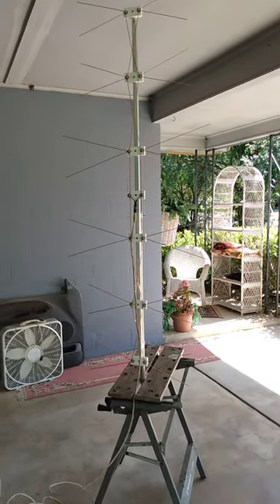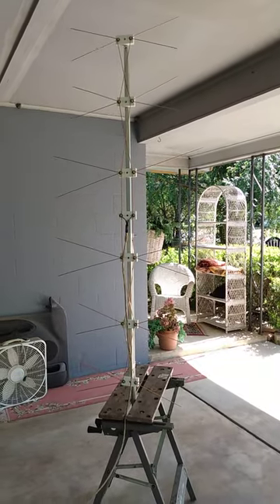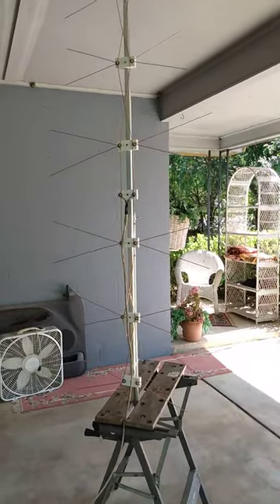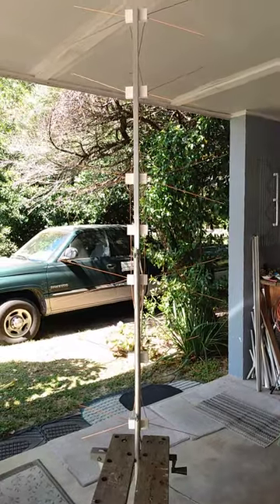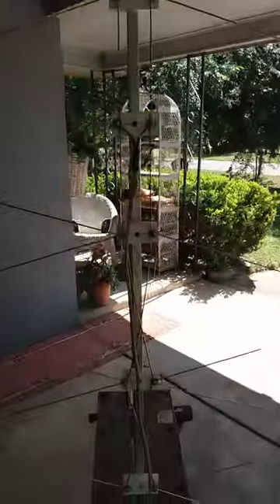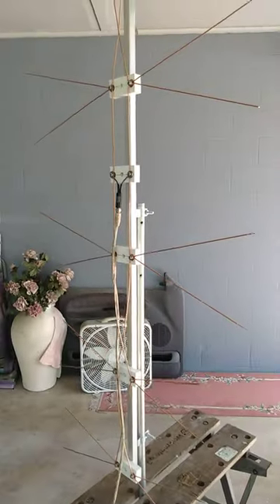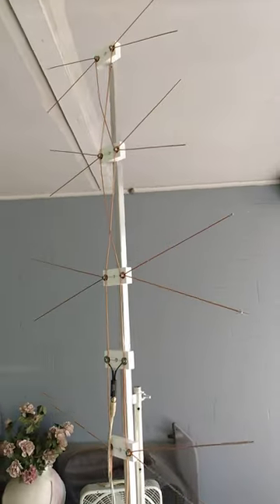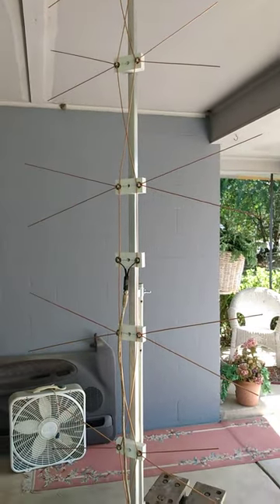The Fabulous FF6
The latest optimized bowtie antenna for UHF (14 - 39) frequencies.